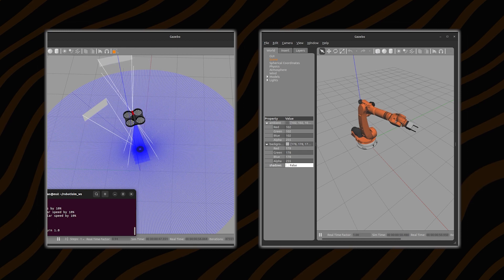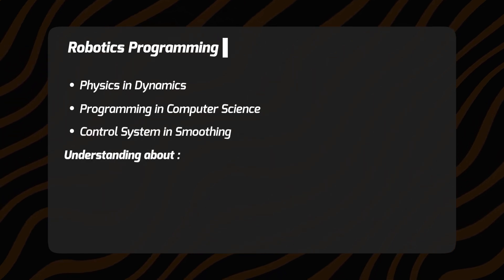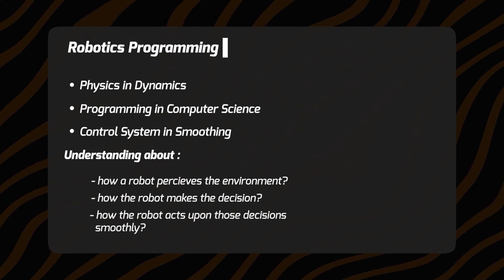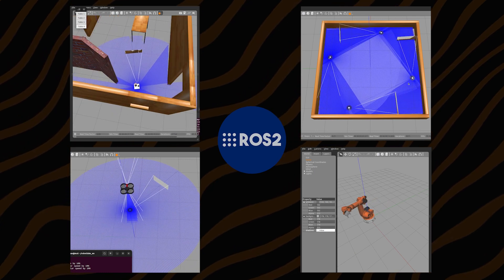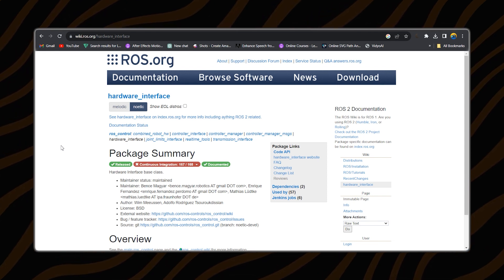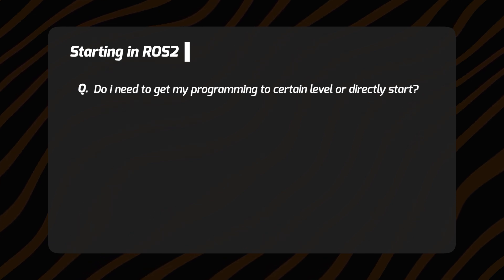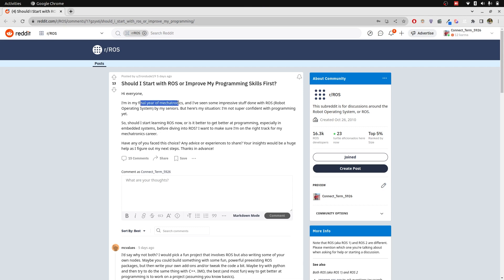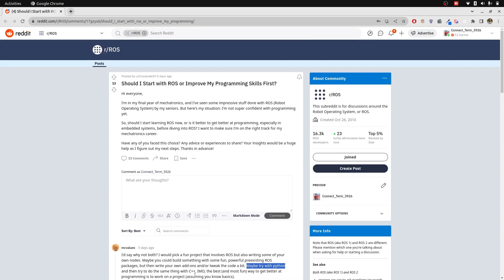Robotics beyond Just Code in Reality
Explores the roles of ROS2 and robotics principles in modern technology. It offers insights into the essence of robotics, the significance of ROS2, focusing on knowledge and innovation in the field of Robotics.

00:00  Introduction
00:28  Robotics Programming
01:45  Integration of Robots with Ros2
02:15  How can I save my Time?
03:43  Conclusion